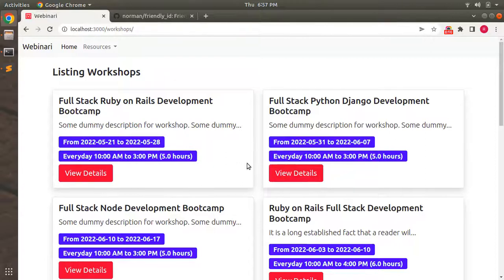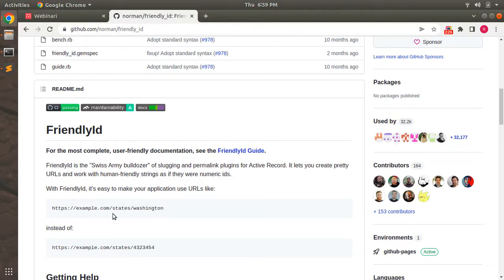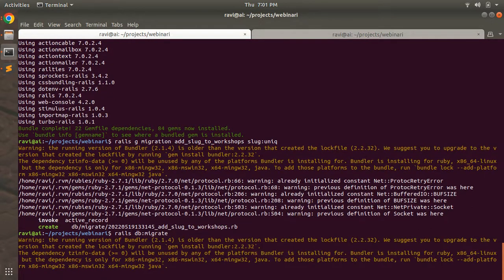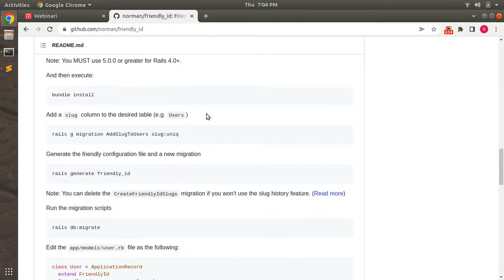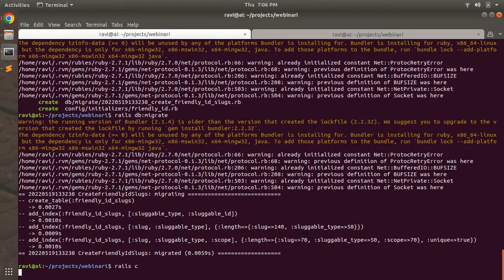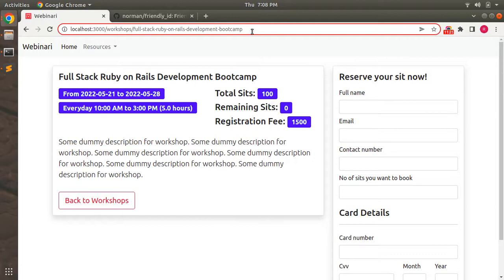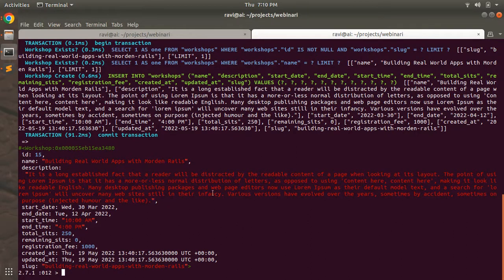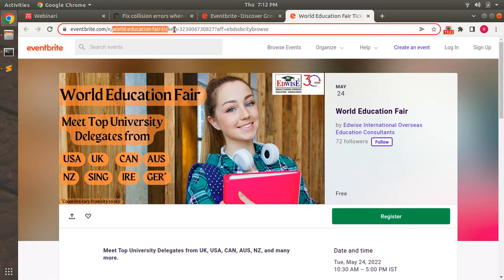Add Slug to Workshop Model Using friendly_id Gem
Hello Friends

In this lecture we will learn how to use friendly_id gem to replace numeric ids from the request params by string slugs. Using human redeable slugs rather than numeric ids is a great to way to prevent exposing your primary keys to the publicusers. And this feature is also applicable in various rails applications. Because most rails apps preferre the slugs for passing as url params instead of ids. Please watch the complete lecture for better learning.

Thanks